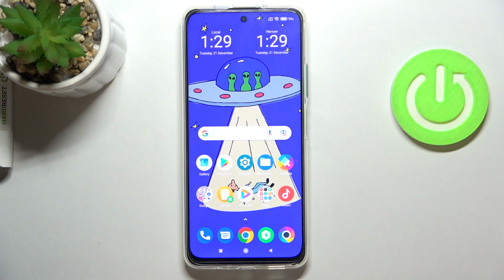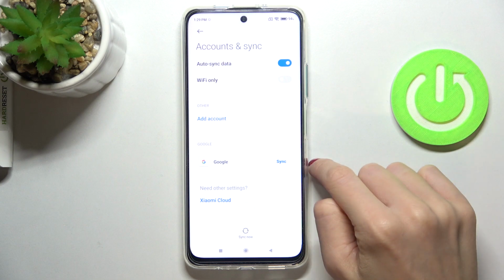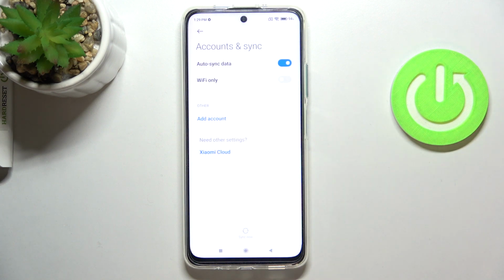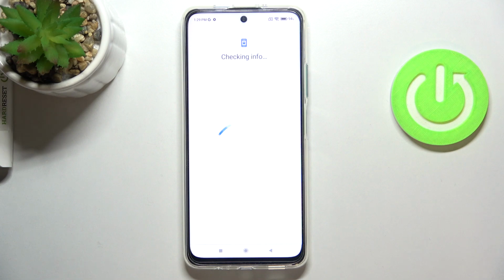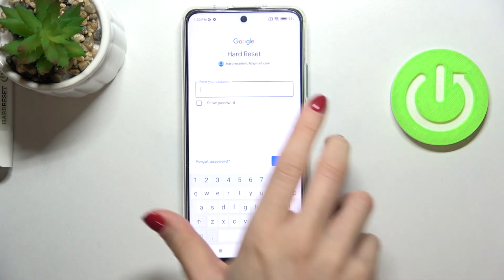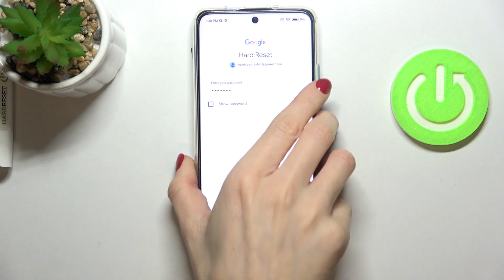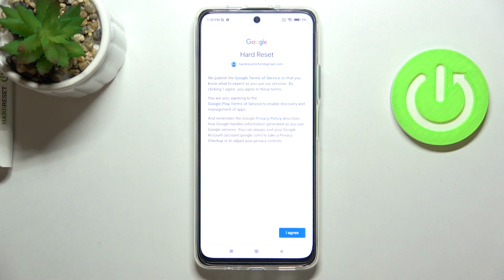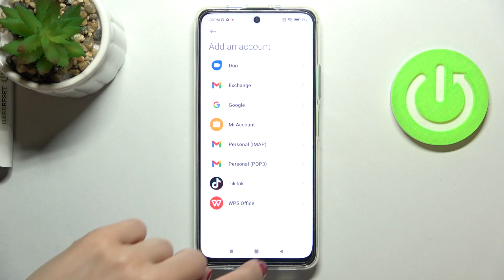How to Manage Google Account on POCO M4 Pro 5G – Add and Remove Google Account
Learn more information about POCO M4 Pro 5G:
Hi there! In today’s video we’re going to show you one of the most essential features on your POCO M4 Pro 5G. In this video we’re going to show you how to add a google account on your POCO M4 Pro 5G. Google account could be necessary to use some goolge services, for example play store won’t work without google account at all, in other services some features could be limited too. So if you wish to learn how you can add a goolge account all you need to do is just watch this short tutorial to the end, follow the instructions described by our specialist, and try to perform this operation yourself on your POCO M4 Pro 5G.